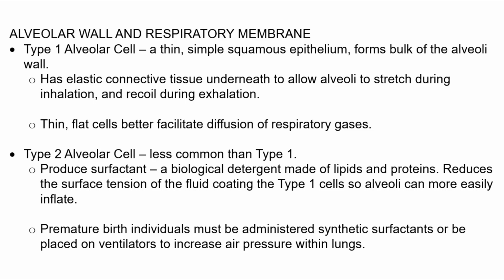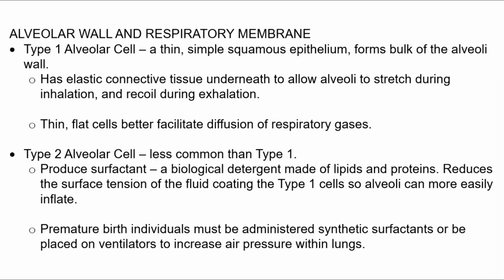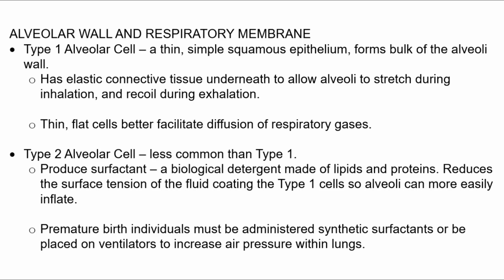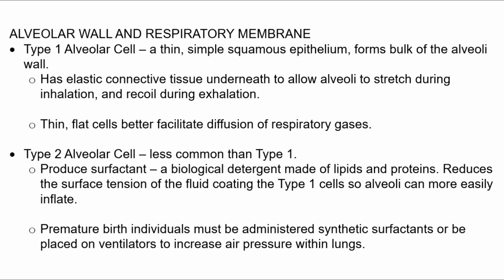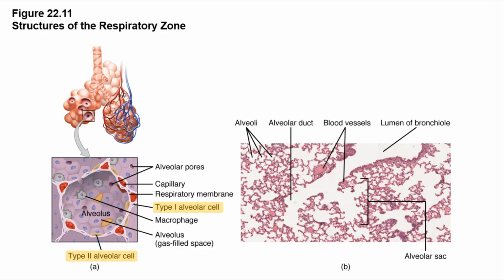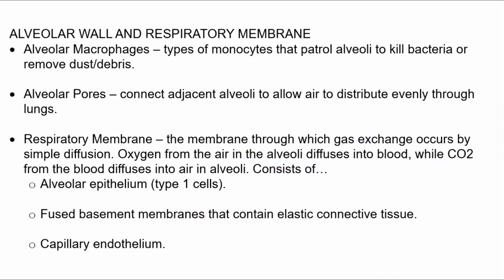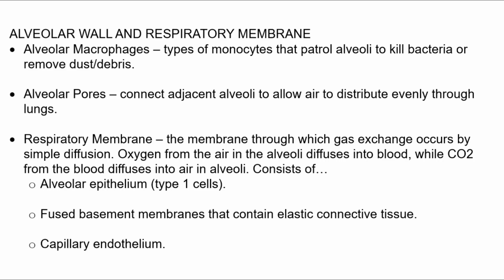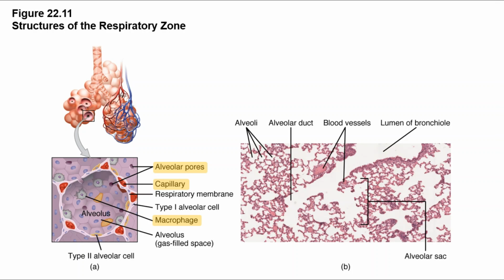BIO 169 Module 4 - Structures and Cells of the Alveoli